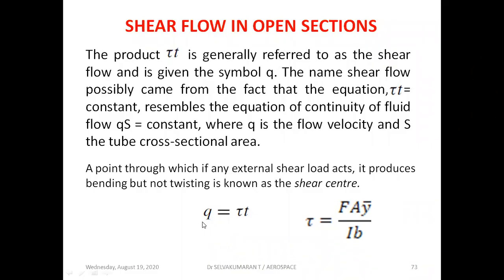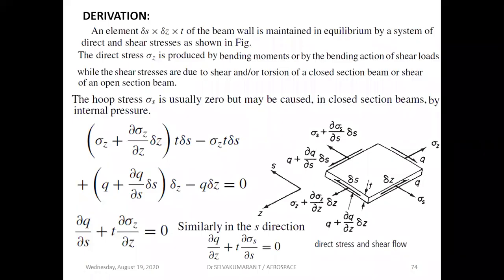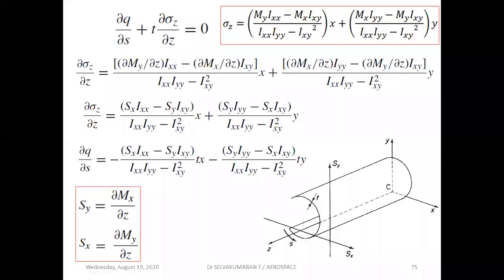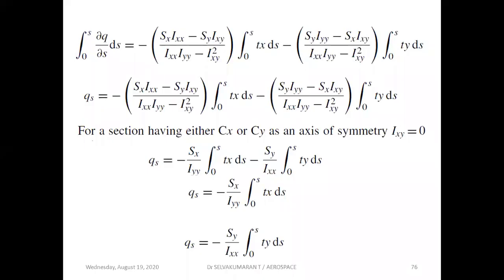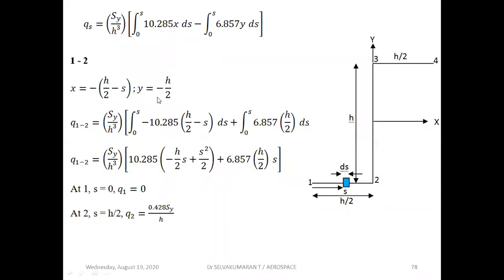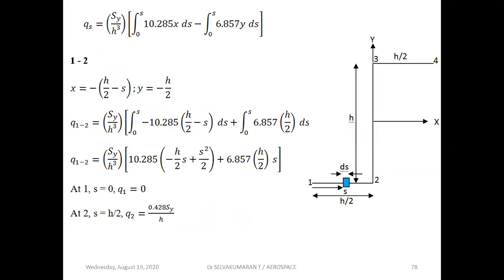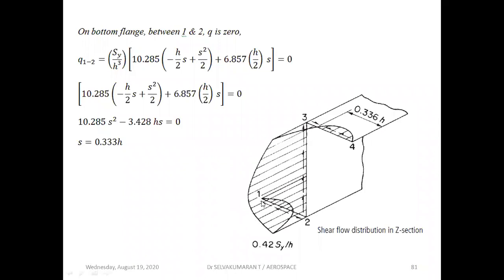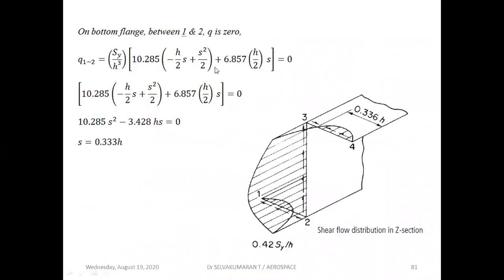SHEAR FLOW IN THIN WALLED OPEN SECTIONS 1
CONCEPT OF SHEAR FLOW, SHEAR CENTRE, SHEAR FLOW DISTRIBUTION OF THIN WALLED OPEN SECTIONS LIKE Z